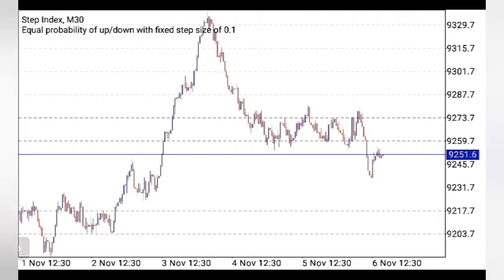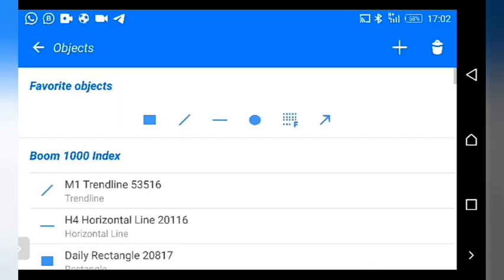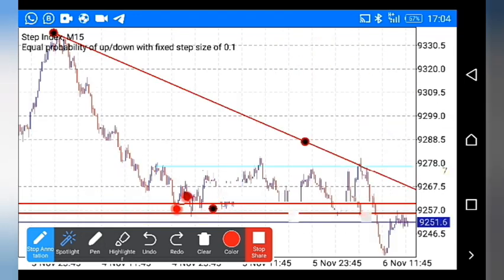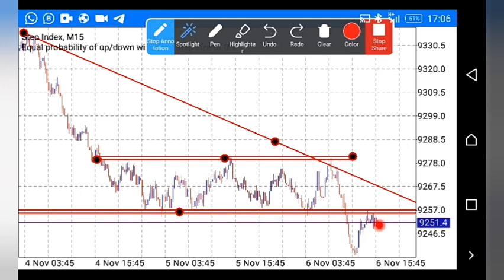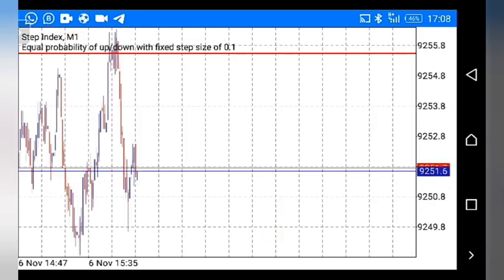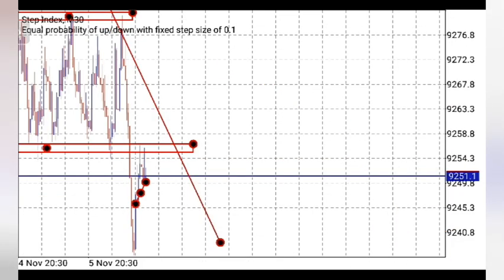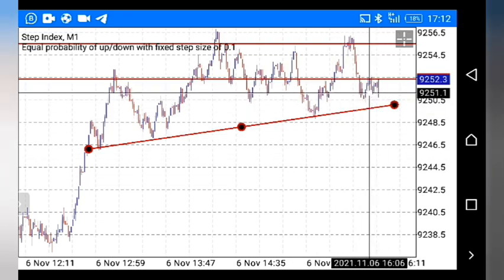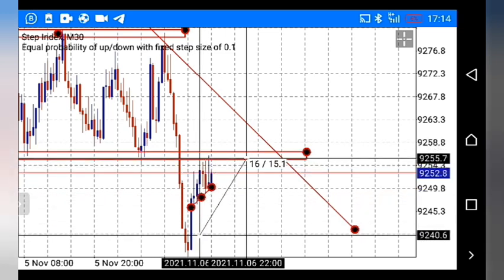how to trade step index |Best winning strategy for step index